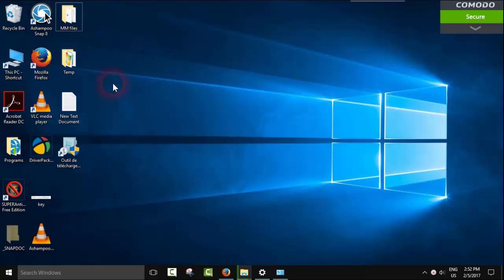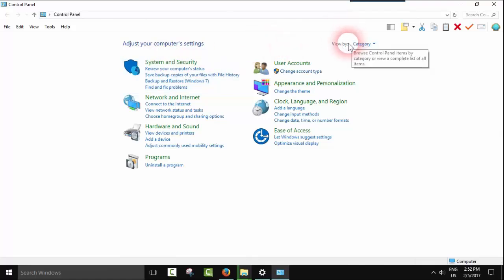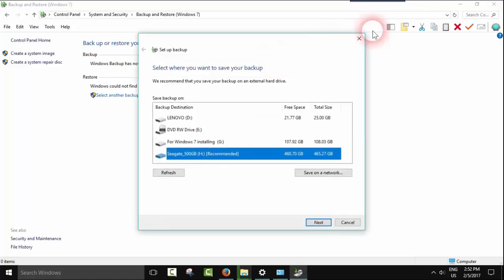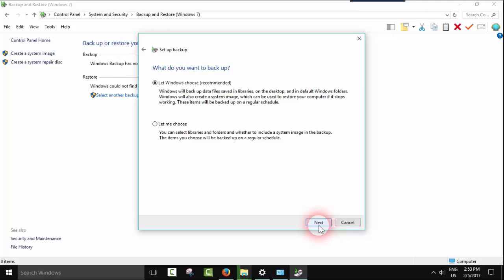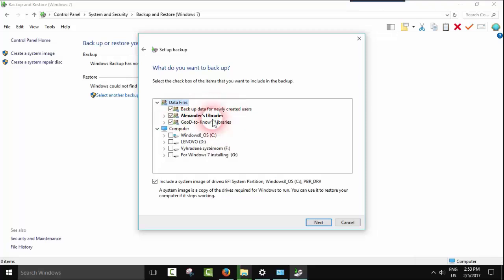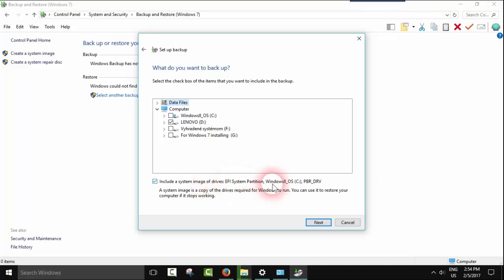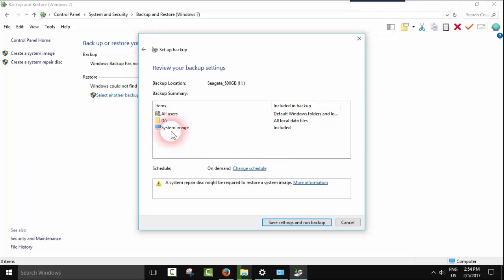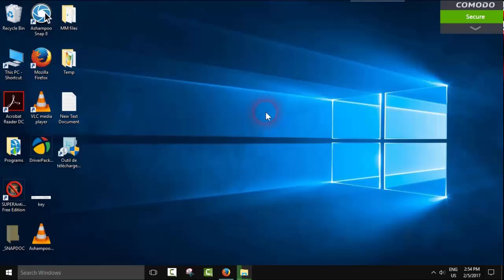How to Backup Your Files/Computer in Windows 7/8/10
- How to Back Up Your Windows 10/8/7 PC to an External Hard Drive
- How to make a full back up of your data
- How to make a backup of your data
- How to Back Up Your Files/Computer in Windows